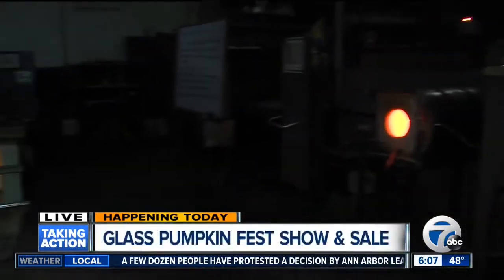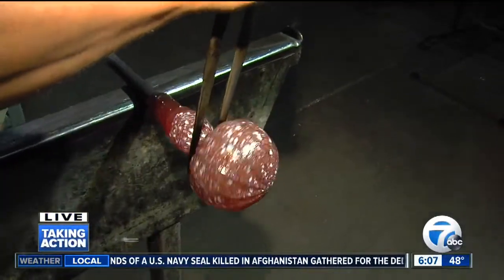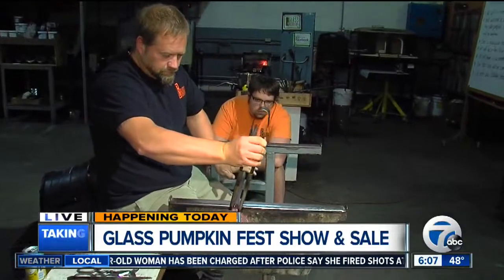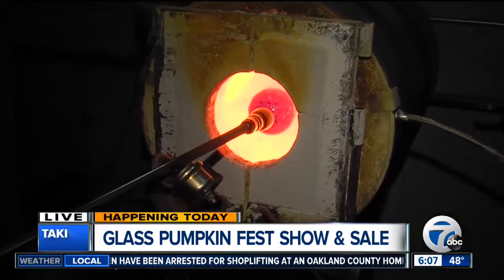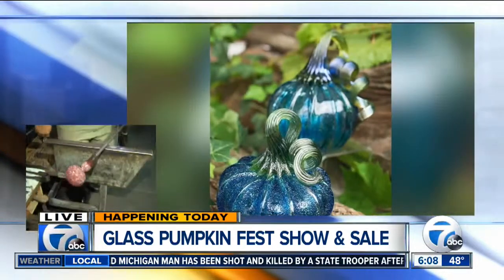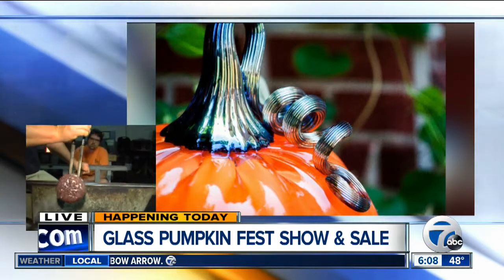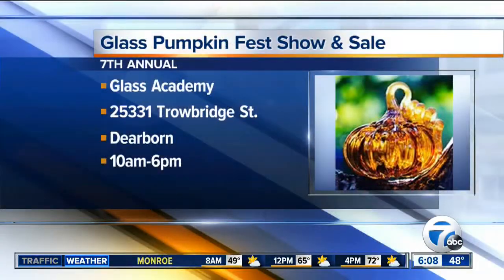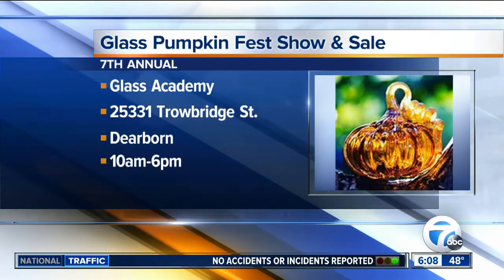glass pumpkin fest